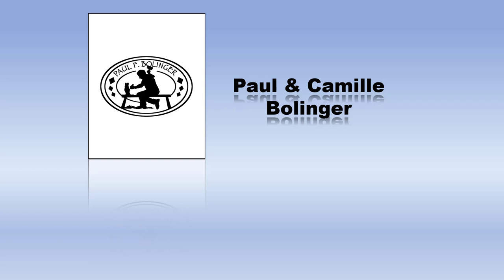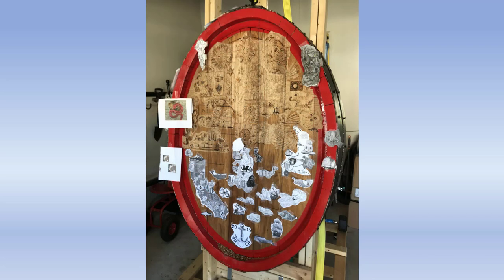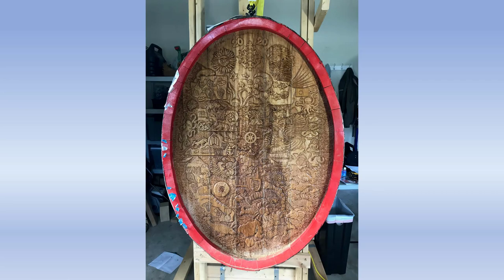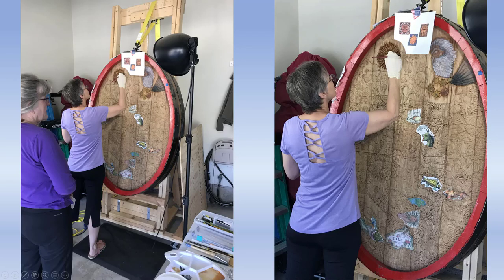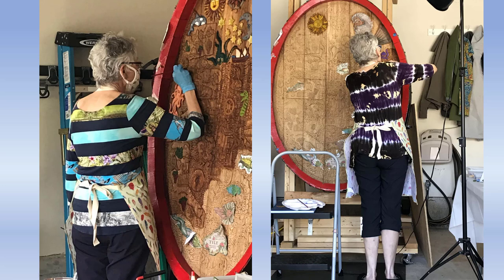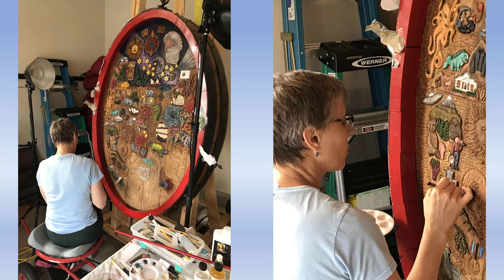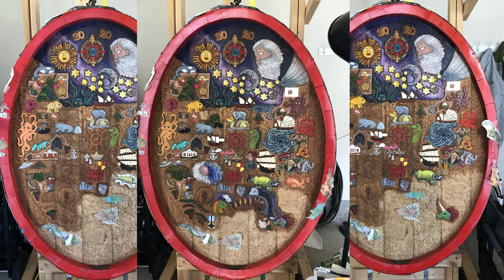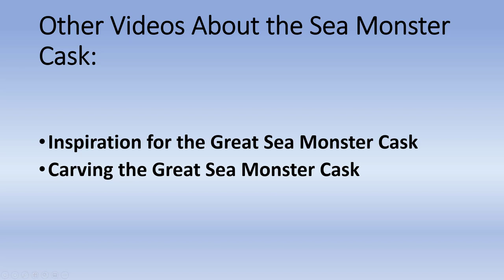Painting the Great Sea Monster Cask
This video shows the process used in painting the Great Sea Monster Cask